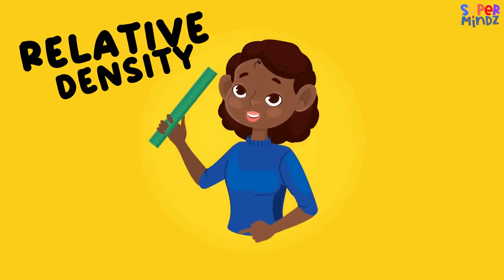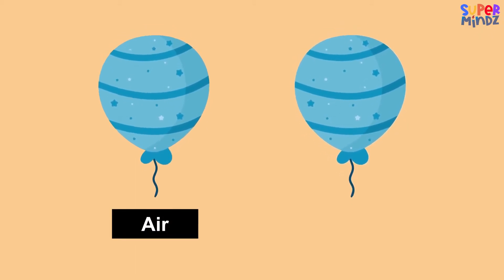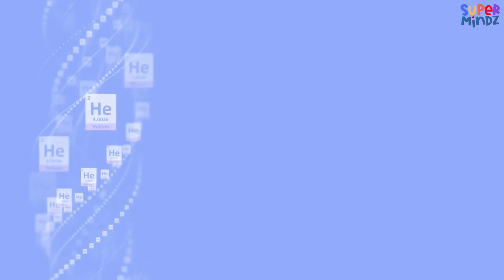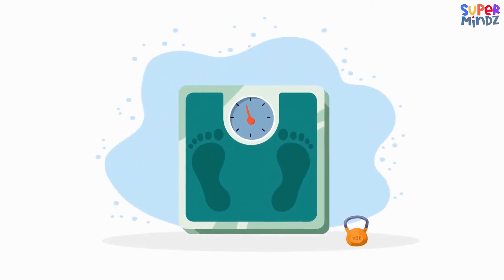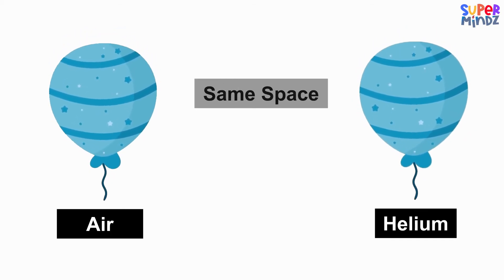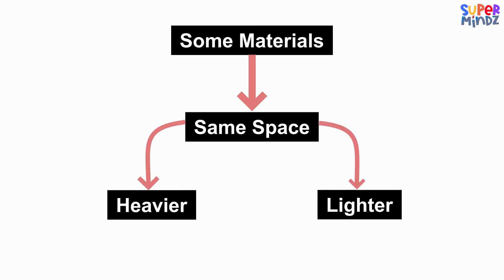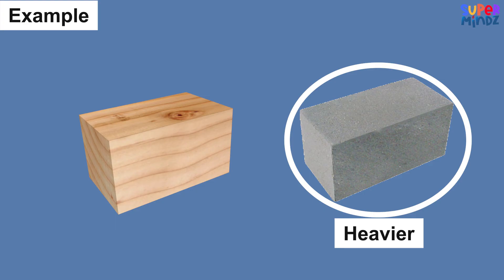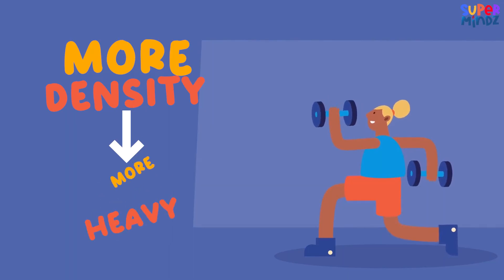What is Relative Density | Science for kids | SuperMindz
Join us on an exciting adventure into the world of relative density! In this engaging kids' video, we'll learn all about how different objects interact with water based on their density. Through simple and entertaining experiments, children will discover why some objects float while others sink. From colorful liquids to everyday items found around the house, we'll explore the fascinating concept of relative density in a way that's easy to understand and fun to experience. Get ready to dive into the world of science with us!

Kids science
Science experiments
relative density
Density for kids
STEM education
Fun learning
Educational videos
Hands-on activities
Kids' learning
Experiments for children